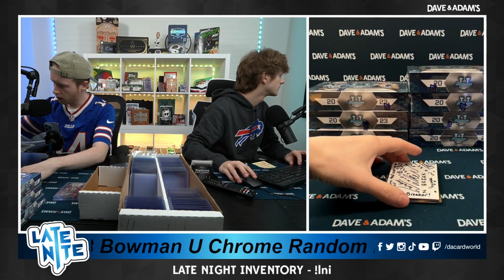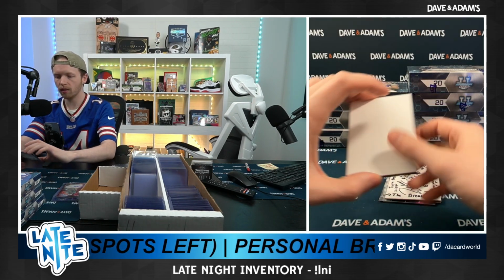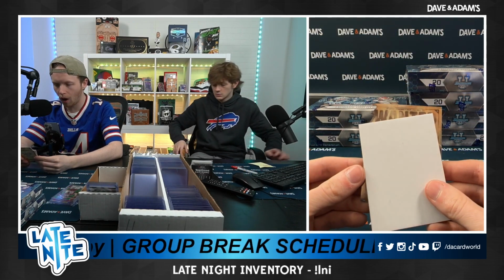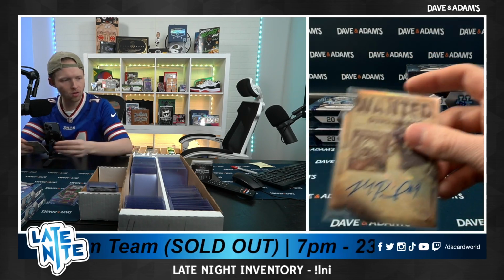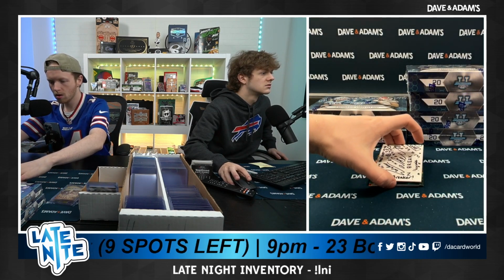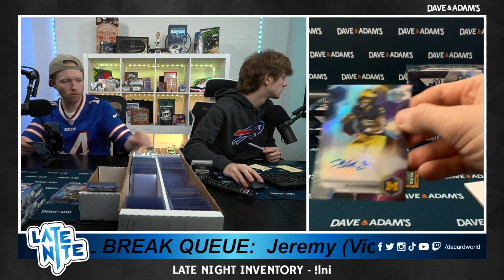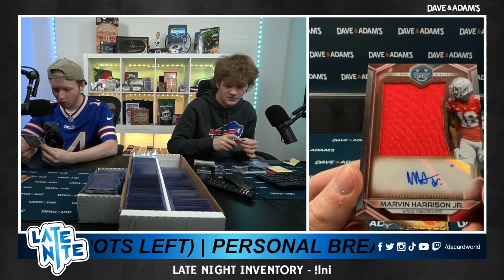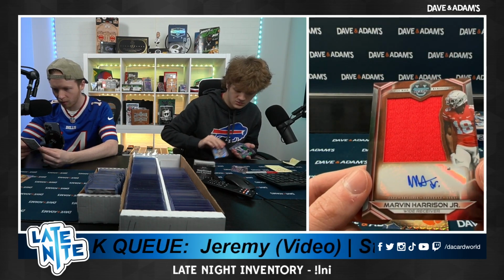Personal For Jeremy